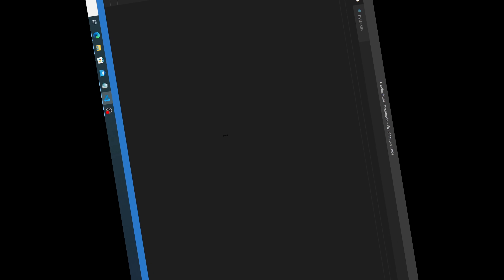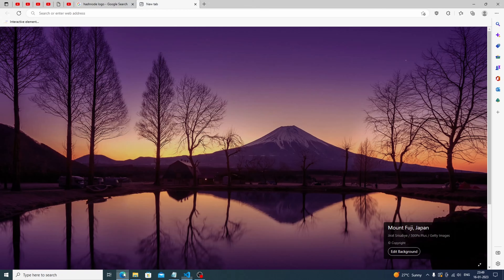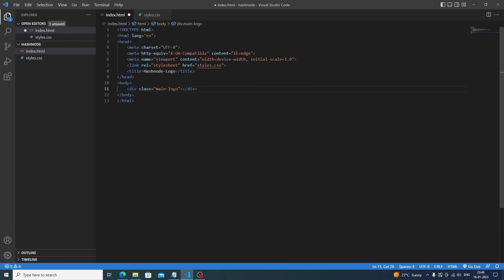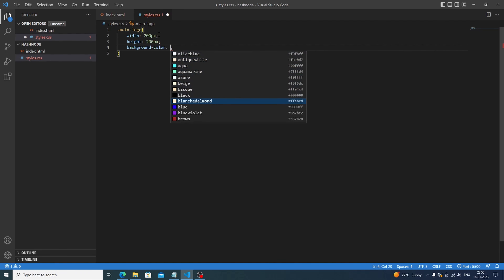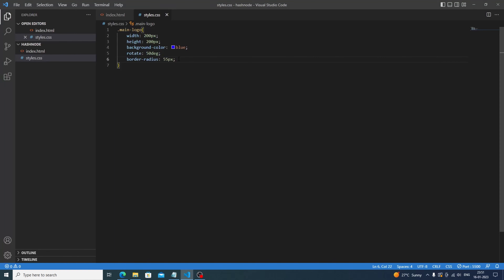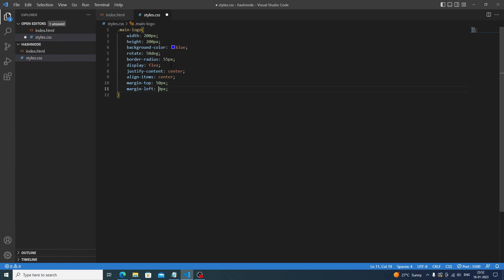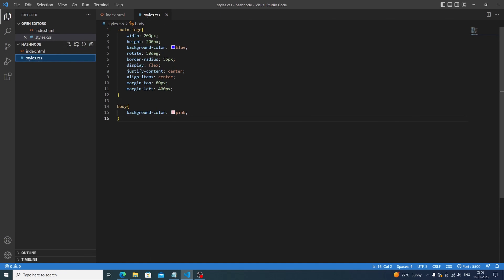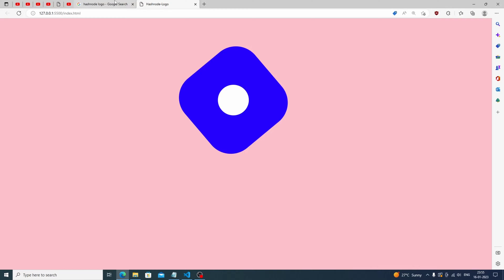How to make Hashnode Logo with HTML and CSS In 5 minutes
Learn how to create the modern Hashnode logo using HTML and CSS! In this beginner-friendly tutorial, we'll guide you through the process of coding the iconic emblem from scratch. From HTML structure to CSS styling.
Whether you're a beginner or just looking to expand your skills, this video is a must-see for anyone interested in coding. So hit play and let's create a stunning Hashnode logo together! 💜

Share your achievement on Twitter! 💙